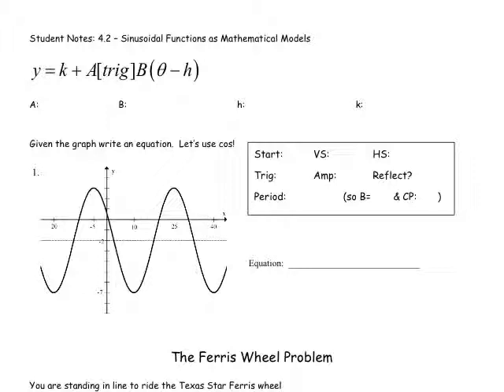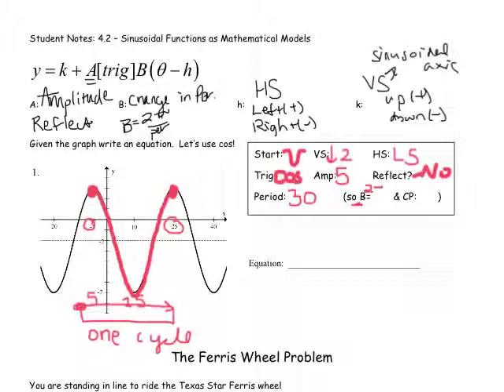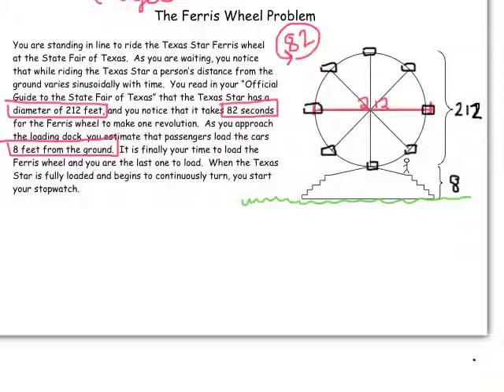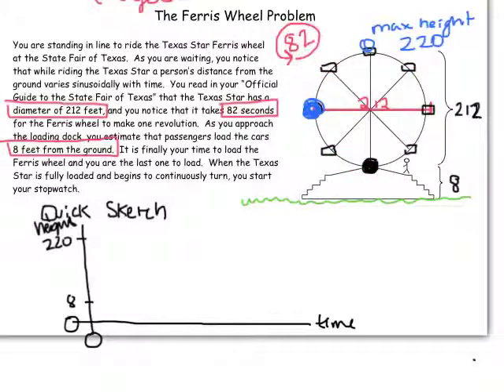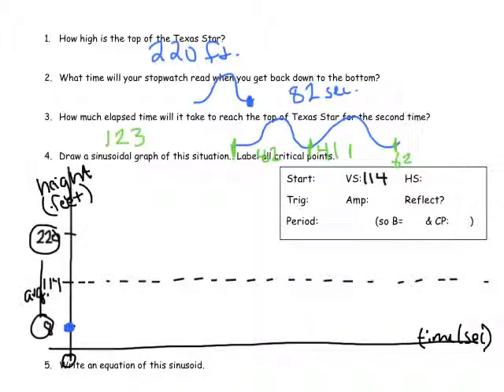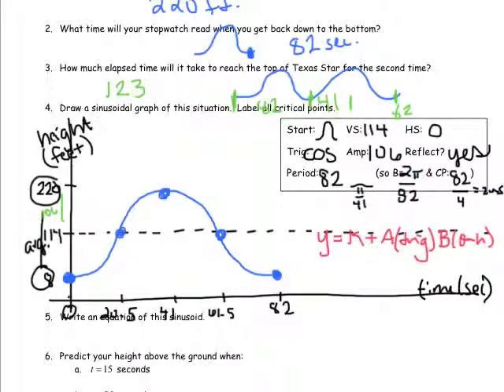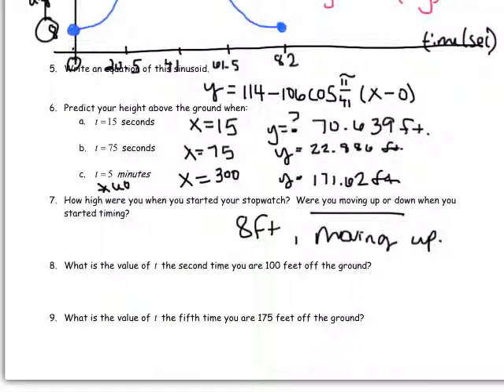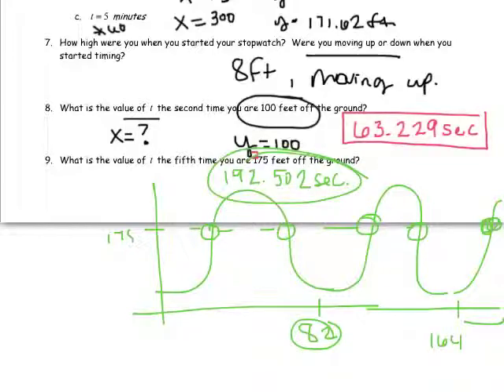4 2 Sin Functions as models